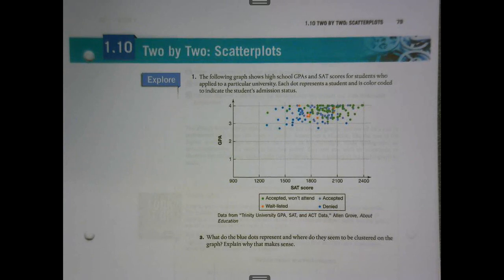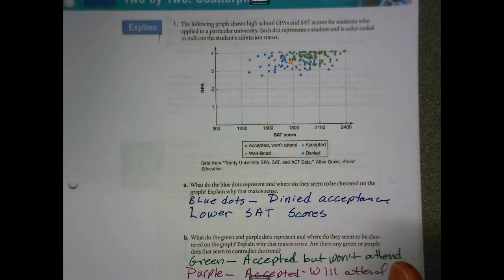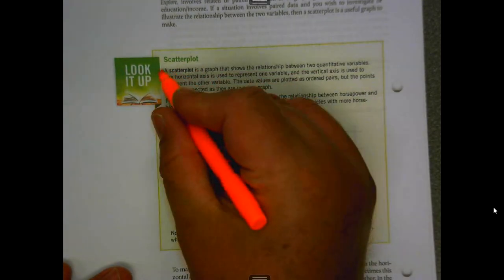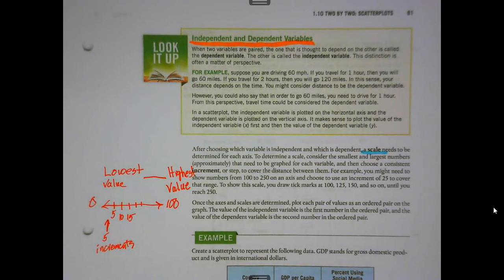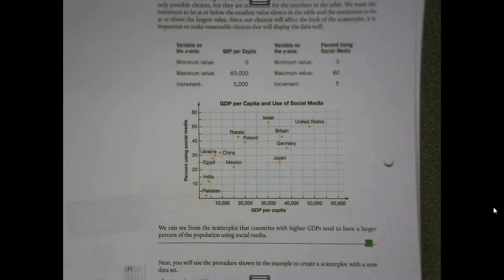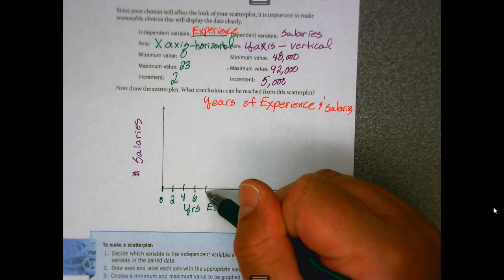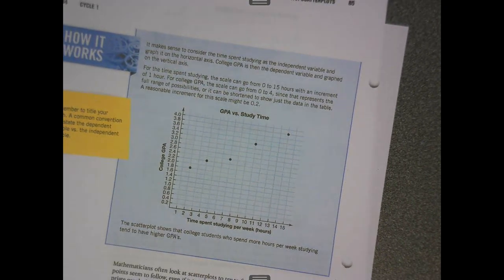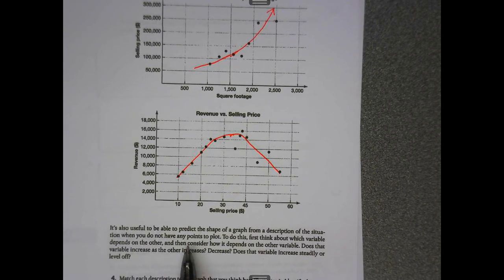QLS 1 10 Part 1 Two by Two Scatterplots 2020 2021